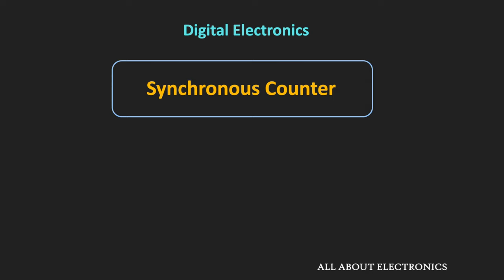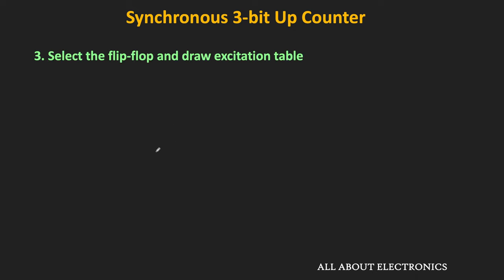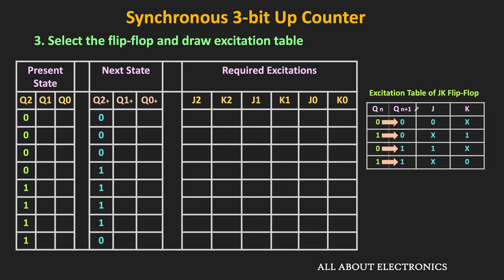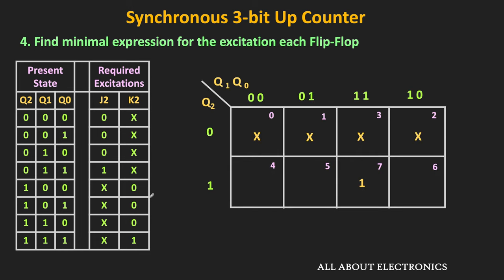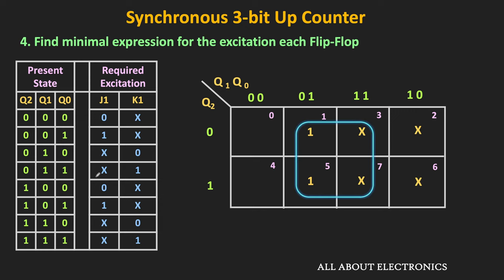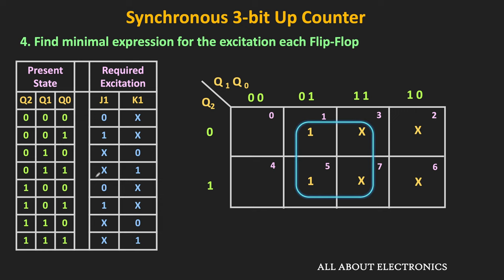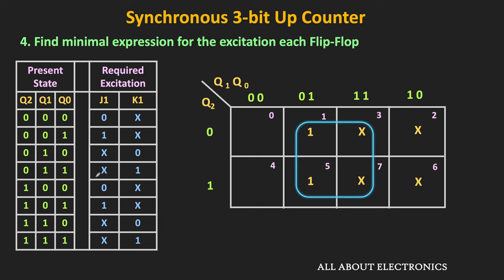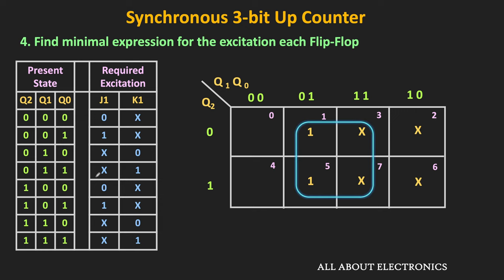Synchronous Counters Explained (Part-1)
In this video, the basic design procedure of Synchronous Counter is explained by taking the example of 3-bit Up and Down Counter.
Also, the general design procedure and logic circuit of n-bit synchronous binary counter has been discussed and the propagation delay of n-bit synchronous binary counter was calculated, and it was also compared with the propagation delay of n-bit ripple counter (Asynchronous Counter).

The following topics have been covered in the video:
0:00 What is Synchronous Counter
1:30 Design of 3-bit Synchronous Binary Up Counter using JK flip-flop
11:24 Procedure for designing n-bit Synchronous Binary Counter
14:25 Propagation Delay of Synchronous Binary Counter
18:34 Design of 3-bit Synchronous Binary Down Counter using JK flip-flop
24:22 Synchronous 3-bit Up/Down Counter

This video will be helpful to all the students of science and engineering in understanding how to design a Synchronous Counter.